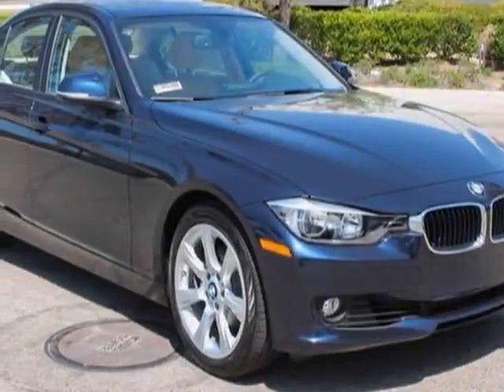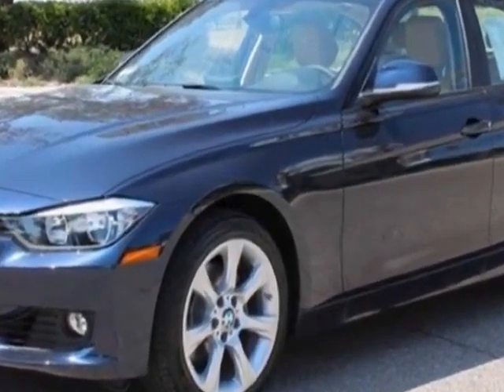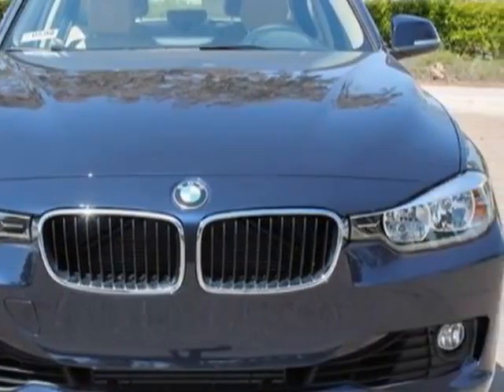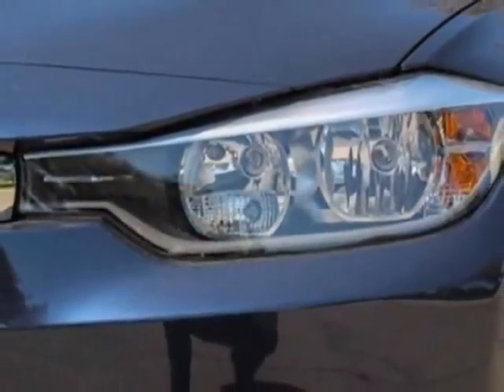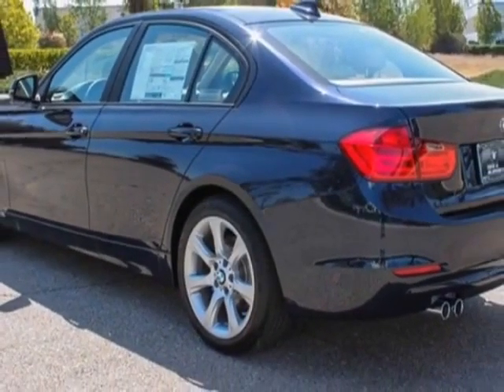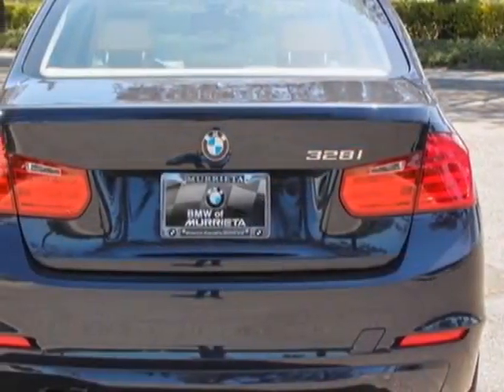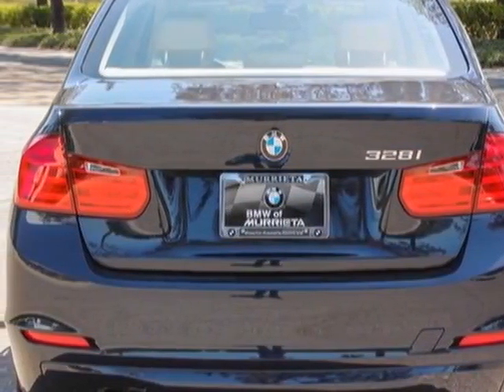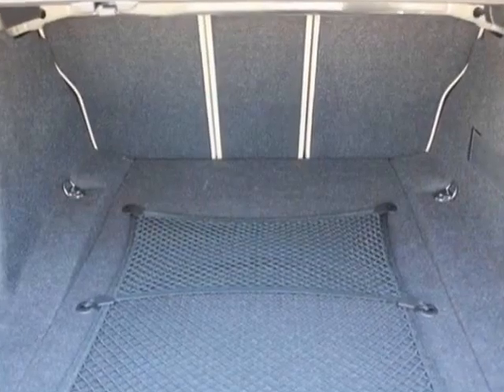2013 BMW 3 Series 4dr Sdn 328i RWD SULEV Sedan - Murrieta, CA